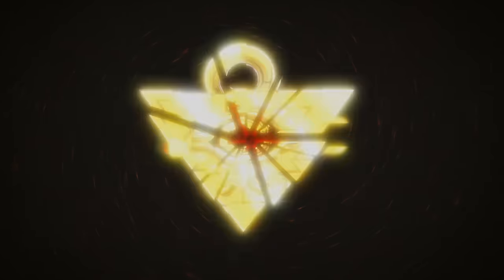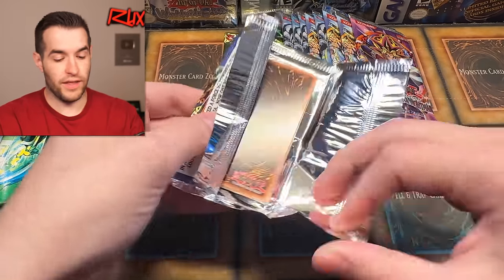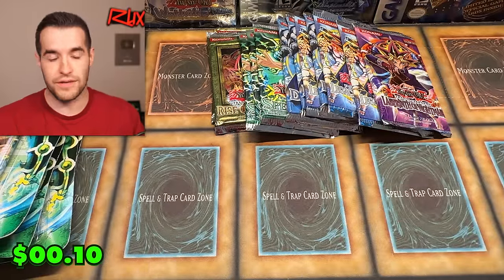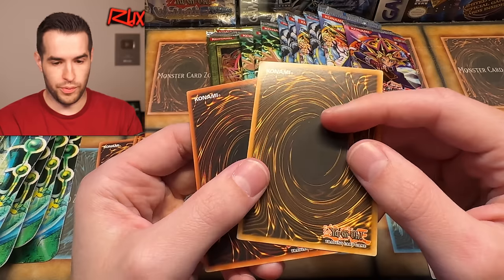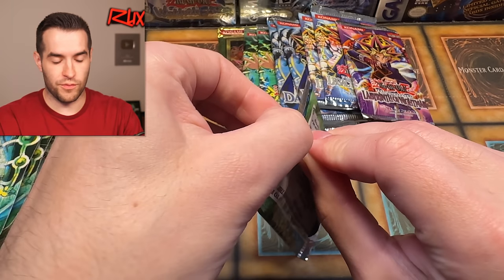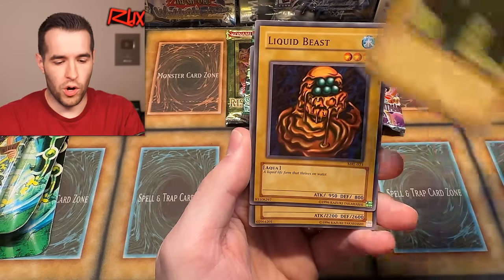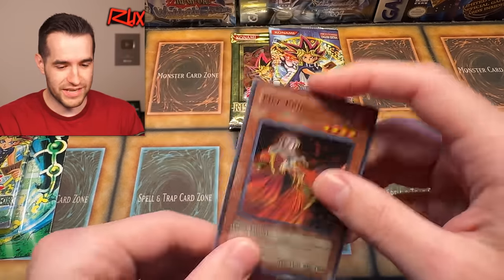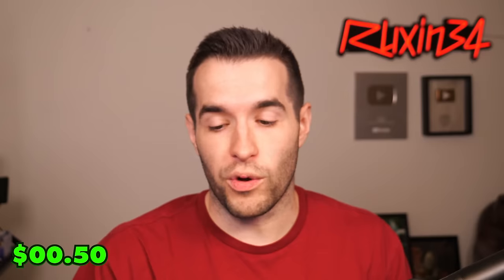ORIGINAL 2002 Magic Ruler Vintage Blister Opening!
RUXIN2023

➤TCGPlayer Link!